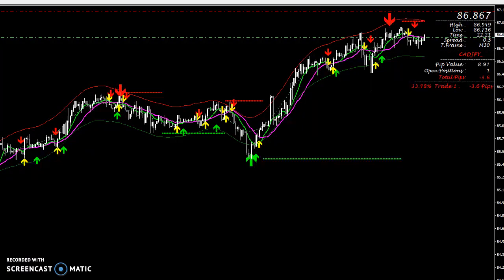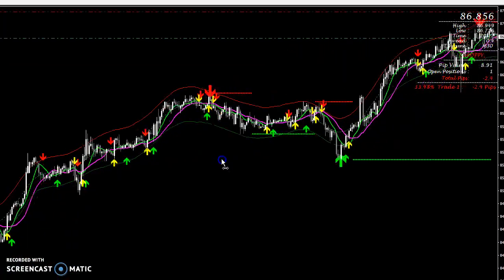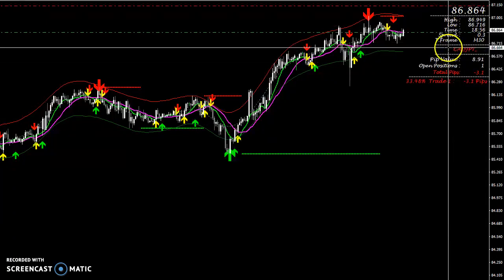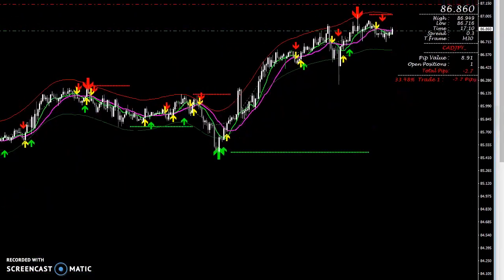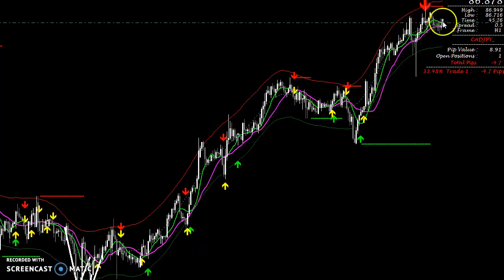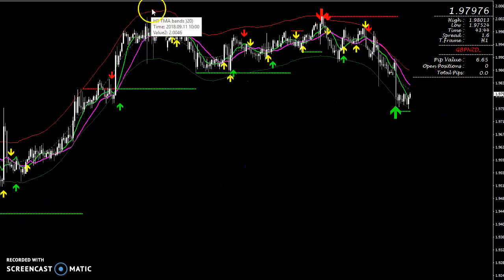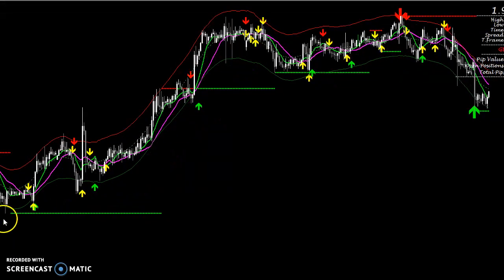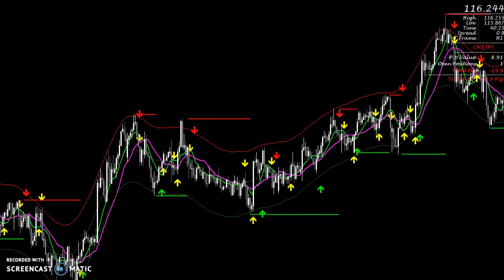Forex: HOW TO SPOT PROFITABLE TRADES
In this video I teach you how to spot profitable trades and what trades to avoid